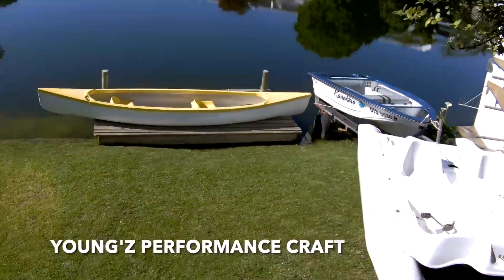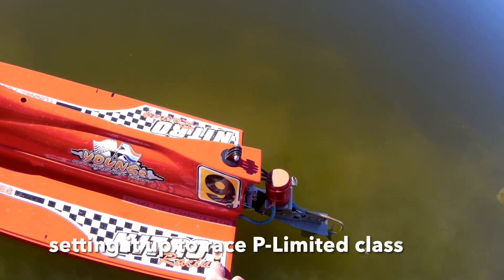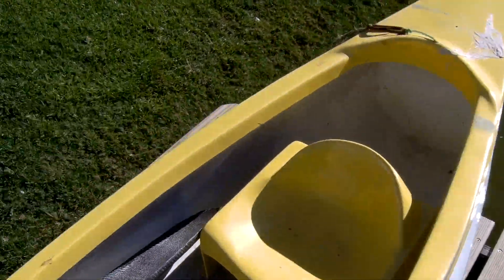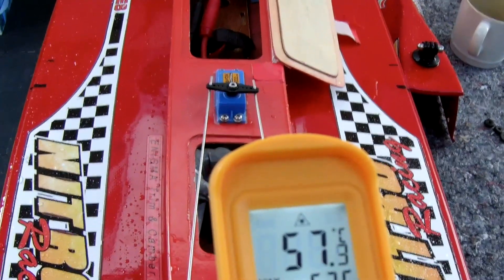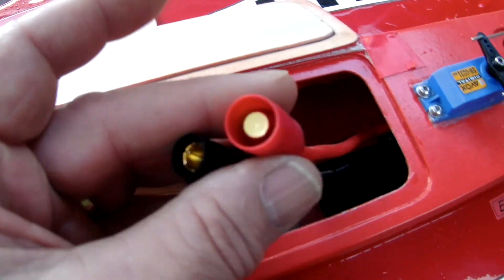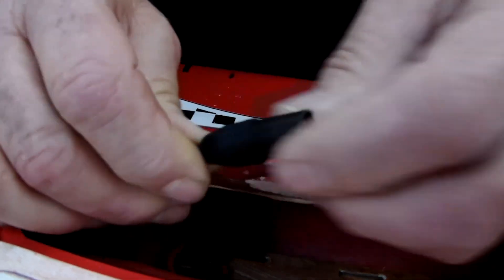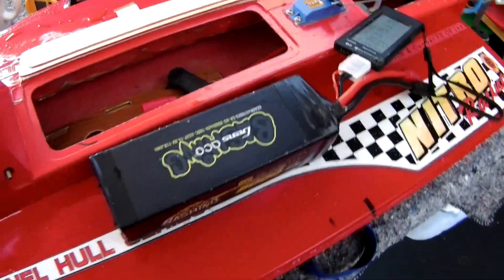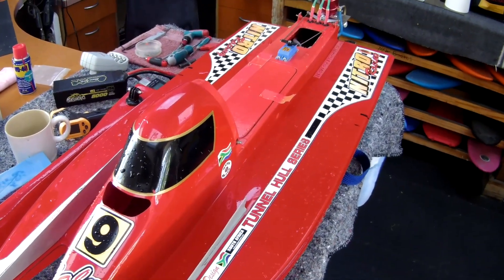YPC Fast Electric rc Outboard - Going Big and with the Flow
⚙️ Trials and Tribulations Bring Triumph and Innovation 💡

It’s been a long and, at times, hair-pulling kind of week — wrestling with ongoing plug failure issues that just wouldn’t quit. But as the saying goes, “In every failure lies a seed of success,” and that’s certainly held true again.

After digging deep (and thanks to the amazing amount of information available online), I discovered something that now seems so obvious — plugs have rated amp capacities! Who would’ve thought? 😅 Staying within the 4S 3660 motor P-Limited class, it turns out I was simply pushing the limits of the smaller plugs. The fix? Bigger, better connectors!

Along the way, I also stumbled upon an RC electric plane cooling concept that uses positive airflow through the fuselage to keep temps in check. It made perfect sense to adapt that idea to the F1 hull — combining air cooling with the existing water cooling system.

And the results? While hard to measure absolutely, common sense (and the temperature readings) tell me that the system is running notably cooler — even just a few degrees makes a big difference when running flat-out for minutes on end.

Another bonus: since all the electrics are waterproof, I no longer need to tape up the hatch for every run — so running an open hull is both practical and refreshing!

All in all, I’m ending the week on a high.
✅ Very happy with the ENIGMA outboard leg’s performance and endurance
✅ Very happy with the hull’s balance and setup
✅ And finally, confident in a robust, reliable electrical system that can handle sustained high-performance runs

Innovation through perseverance — that’s what it’s all about!